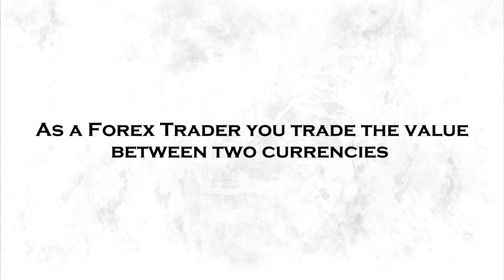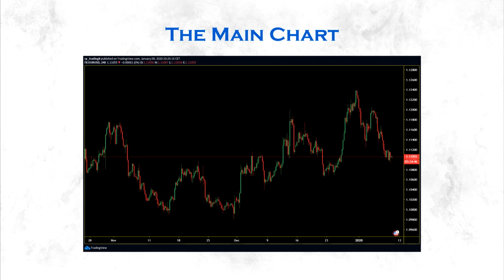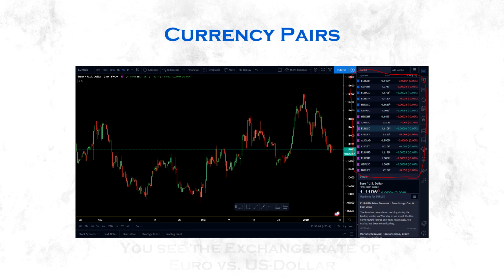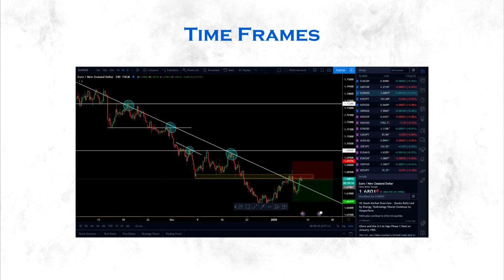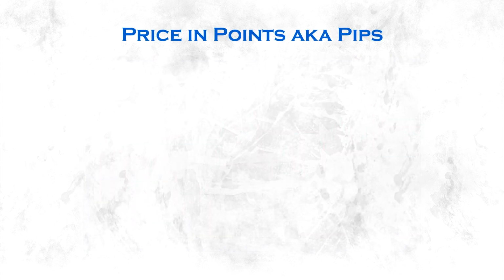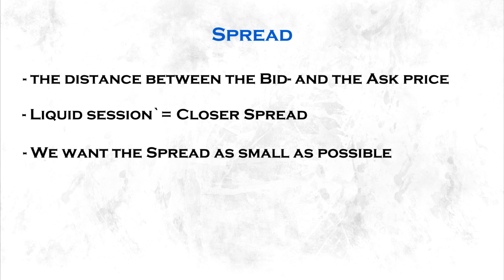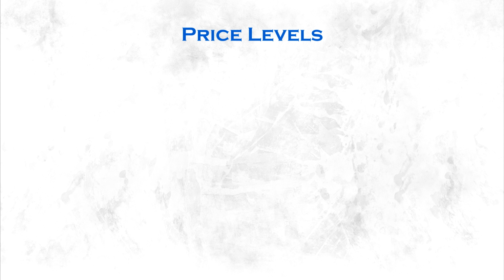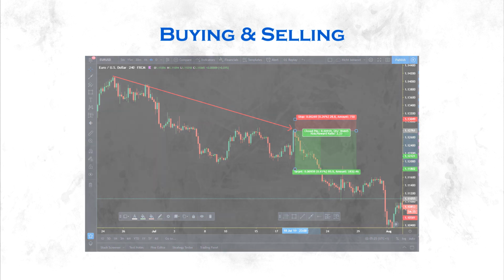Basic of Forex Trading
Follow these 3 steps to start your journey with the Genius Trading Team, and become a consistently profitable Trader in the financial markets:

1. 👨‍🎓👩‍🎓Join the free public Telegram channel to become a student, and stay updated

2. 🙏🏻Drop me a private message on Telegram to get 1 on 1 Mentoring/Support

3.🏄🏼‍♂️Join the inner circle of our team and learn all the strategies that we are using to make a living off of Forex Trading, with the Genius Trading Masterclass Course

HERE YOU FIND MORE HIGHLIGHTS AND FREE EDUCATIONAL CONTENT

👨🏻‍🏫HOW I BECAME A MILLION DOLLAR TRADER - MY LIFE AS A FOREX TRADER & MENTOR - WHIPS & LIFESTYLE

👨🏻‍🏫20 years old Trader withdraw over $35,000 after 8 months of trading US30 (Dow Jones) & XAUUSD (Gold)

BEGINNER TUTORIALS

with much love - Raphael